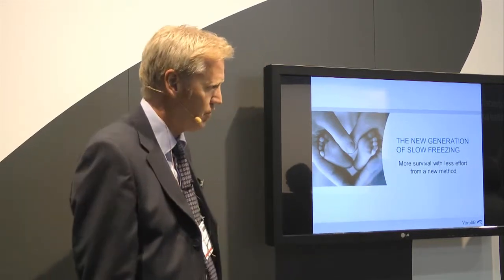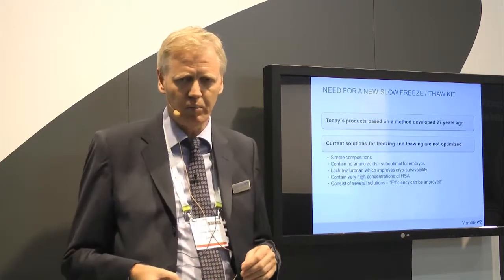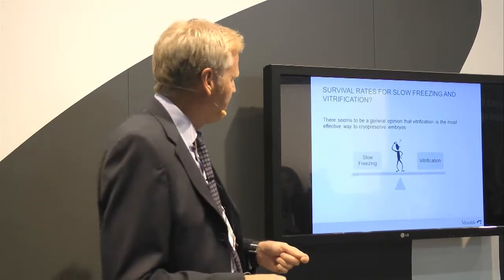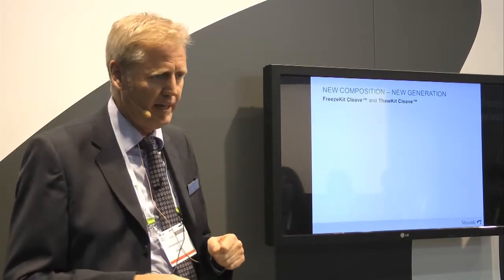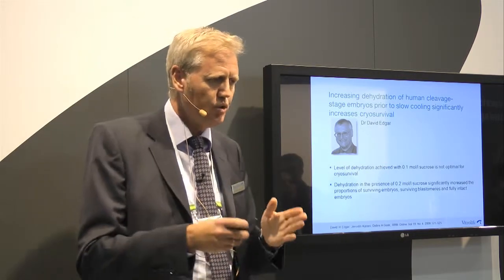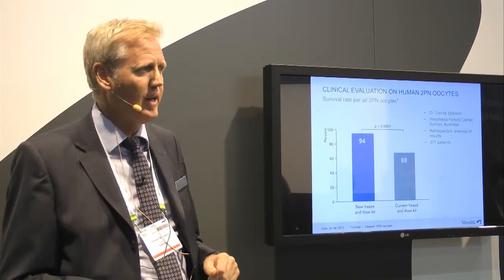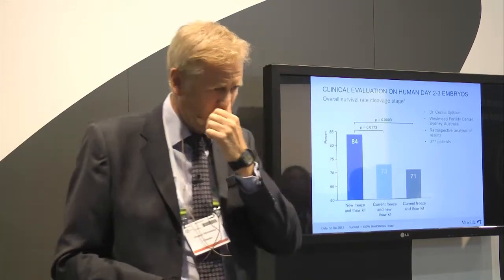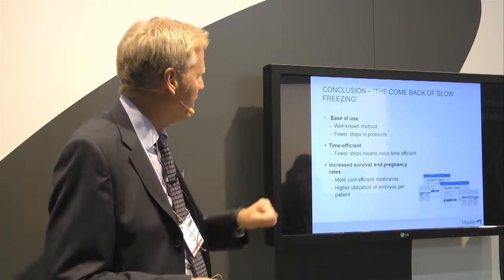The new generation of slow freezing - more survival with less effort from a new method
Listen to Dr. Christer Silversand from Vitrolife talk about a new method for freezing and thawing of cleavage stage embryos and 2PN oocytes using Vitrolife´s products FreezeKit™ Cleave and ThawKit™ Cleave. The new generation of slow freezing -- more survival with less effort from a new method. This presentation was held in the Vitrolife booth during ESHRE (European Society of Human Reproduction and Embryology) 2013 in London.